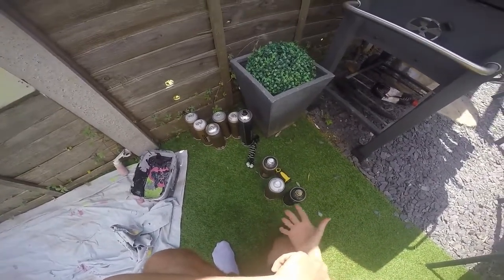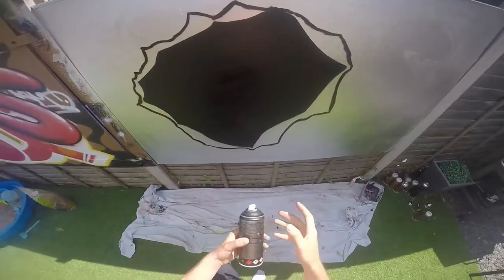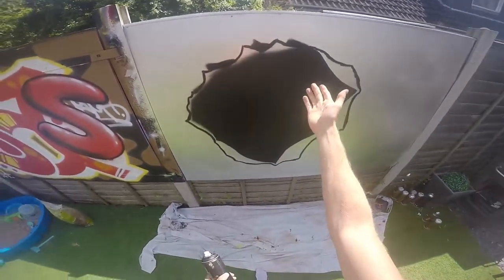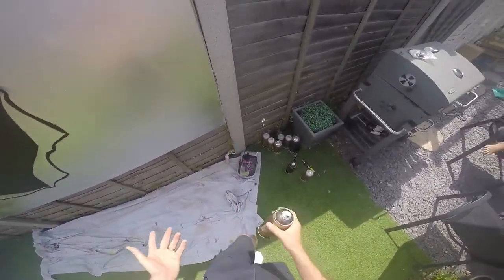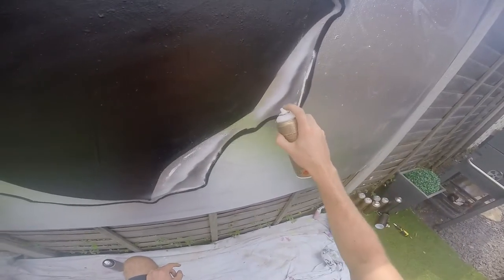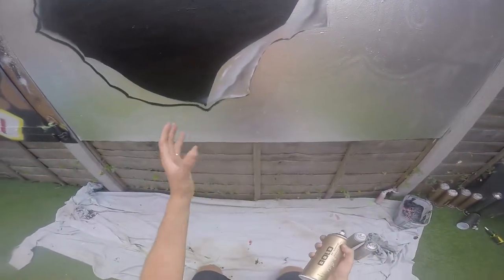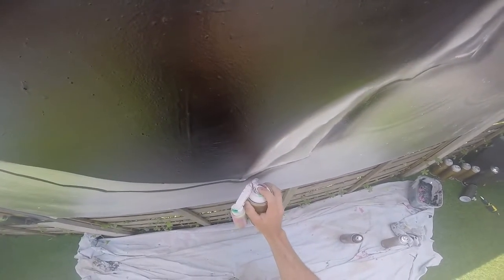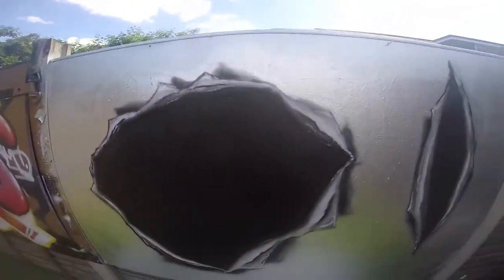How to Paint Metal | Graffiti Tutorial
GRAFFITI TUTORIALS: How to Paint Torn Metal.

In this Graffiti Tutorial video I show you a variety of ways to paint torn metal ranging from beginner to intermediate. The torn metal effect can be achieved using spray paint art but you could also follow the same method to achieve this effect of torn metal with an airbrush or on photo shop. You can use this effect around graffiti letter or the graffiti alphabet that you have painted.

I film this video using my go pro hero 4 so that you get a first hand, step by step turotial to help you with you graffiti art.

Send me something:
Cosy Cottage
Swannacott Manor
Week st Mary
Holsworthy
EX22 6XG